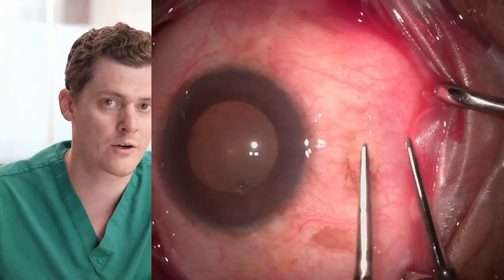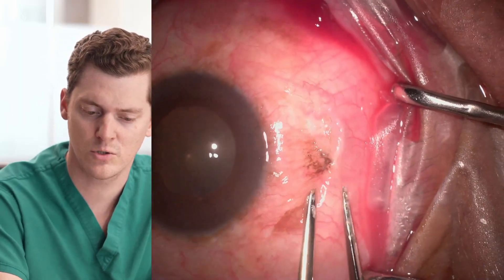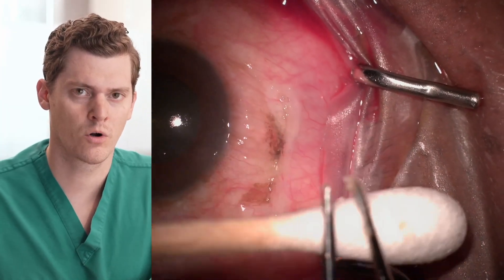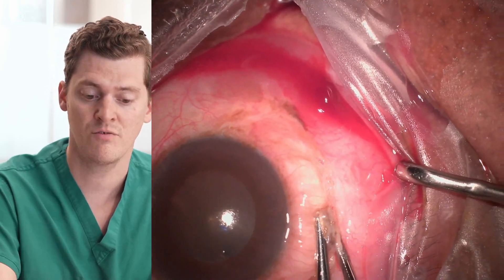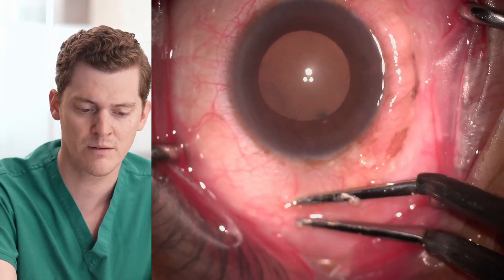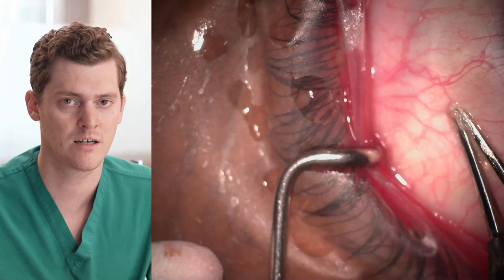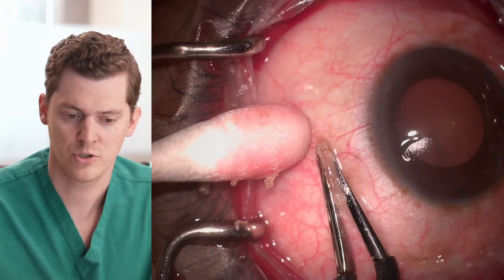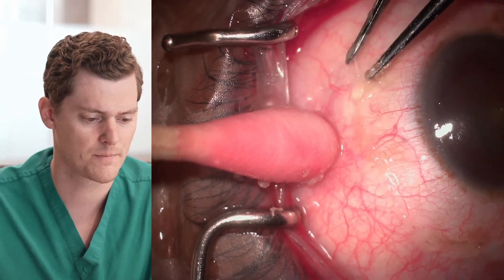Conjunctivoplasty with Cautery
Using cautery to surgically treat conjunctivochalasis can help improve a patient’s symptoms with minimal side effects after the procedure by eliminating incision and subsequent bleeding or exposed sutures. Moreover, it can reduces healthcare costs by eliminating the use sutures, fibrin glue, and/or amniotic membrane.